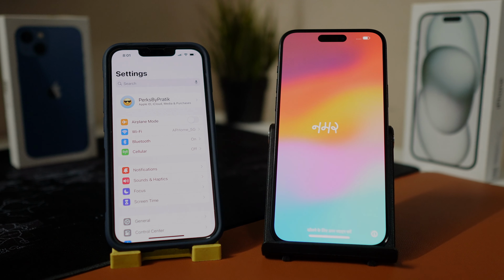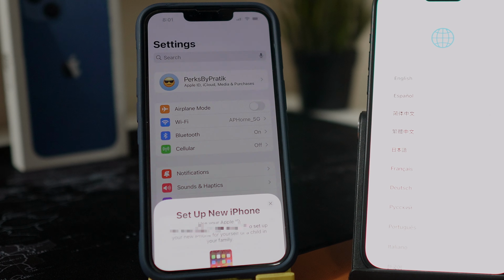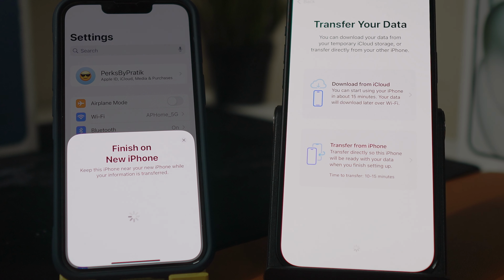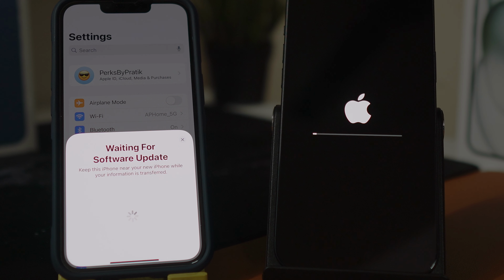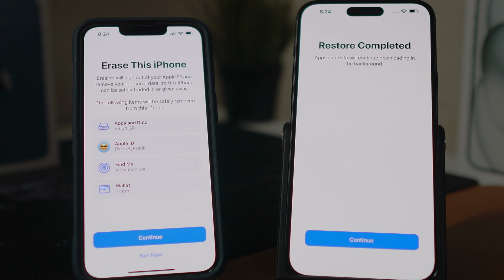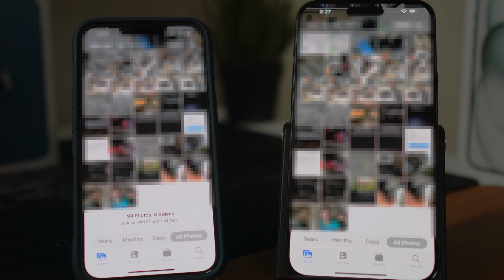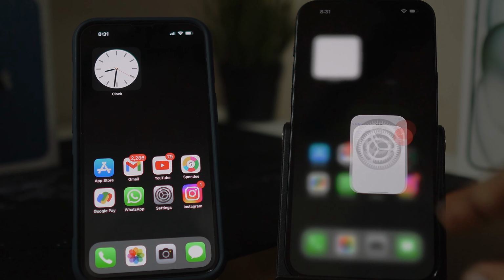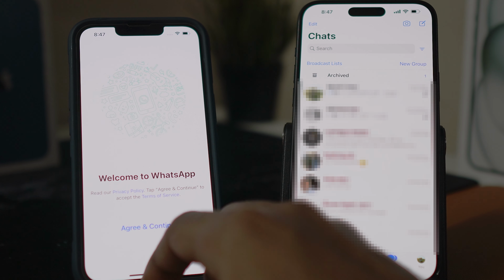How to Transfer DATA from iPhone to iPhone - Step by Step Guide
Step by step guide : how to transfer data from iphone to iphone easily for free
how to transfer data from old phone to new iphone / android to iphone

👉 iPhone you should buy
👉 iPhone bumper case
👉 iPhone clear case

My video shooting gears
Mic 1
Mic 2
Lights 1
Lights 2

If you have any doubts, you can ask me in the comments below. I'll be happy to help you out.

🟣 𝗔𝗕𝗢𝗨𝗧 𝗠𝗘 🟣
My name is Pratik and on this ( PerksByPratik ) YouTube channel i share tech tutorials tips & tricks about iphone android smartphones using the enthusiast inside me

Video Created By Pratik